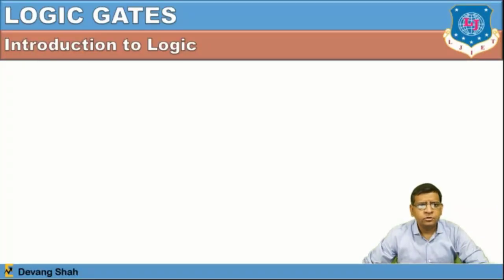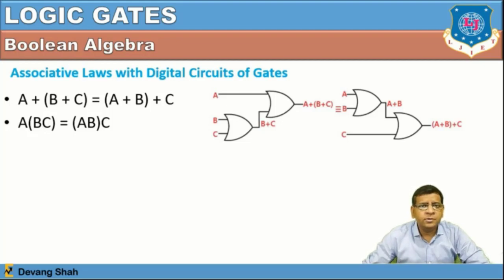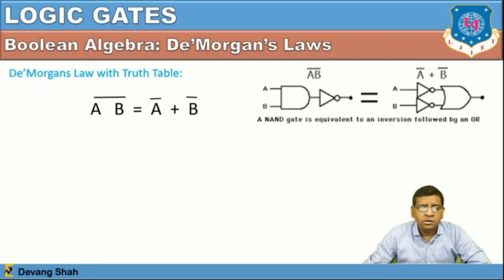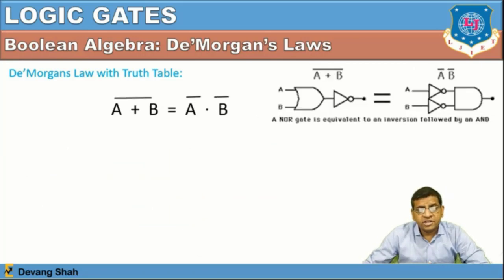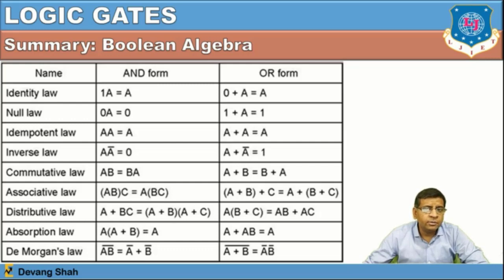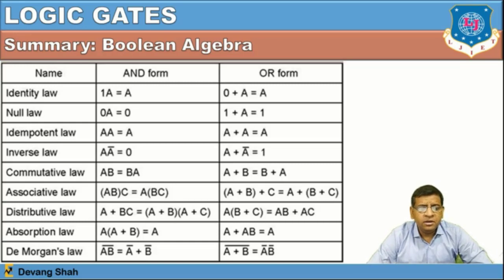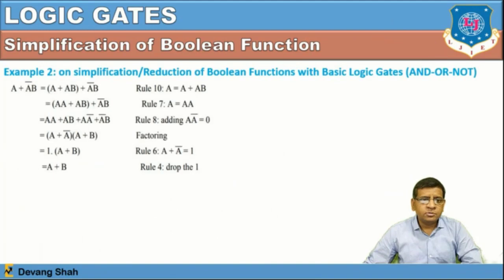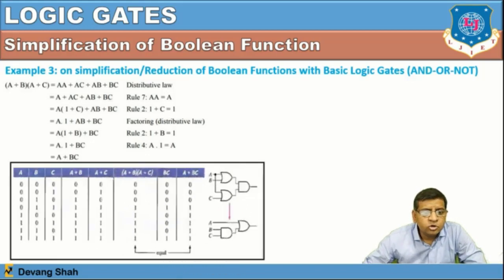Lec-04 Boolean Algebra| Digital Circuits and Logic Design| First Year Engineering